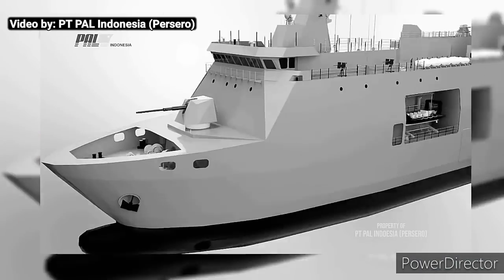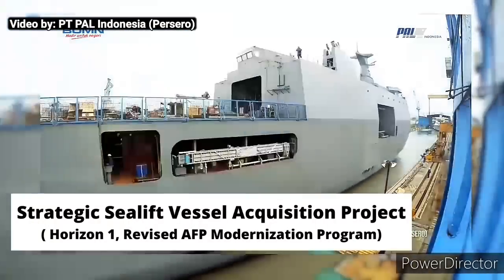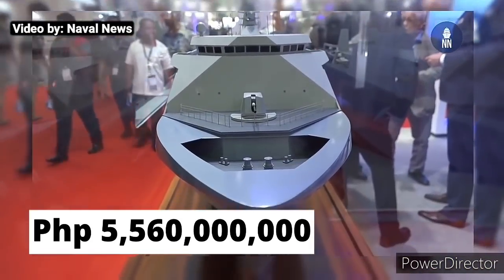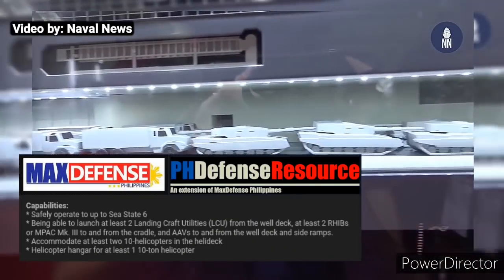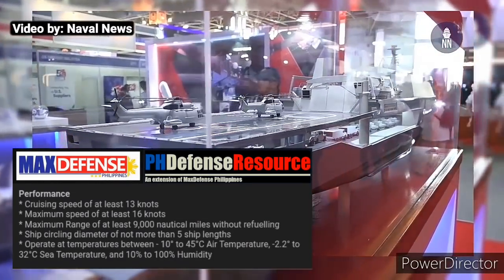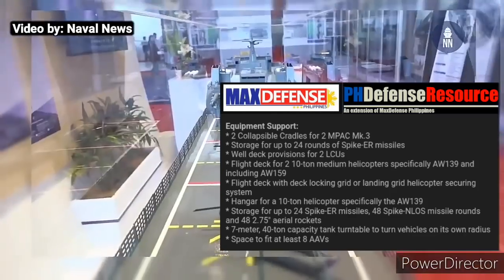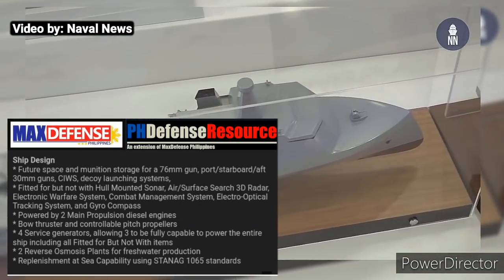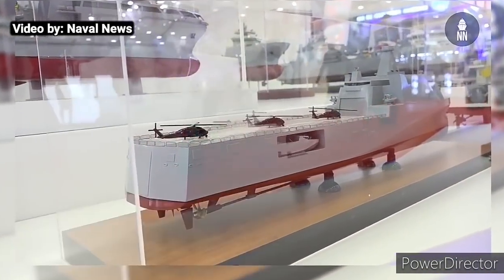Philippine Navy's Landing Platform Dock, Failed Public Bidding.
SPECIAL THANKS

Philippine Navy

MaxDefense Philippines

PHDefense Resource

PT PAL Indonesia (Persero)

Naval News

BRP Davao del Sur LD602